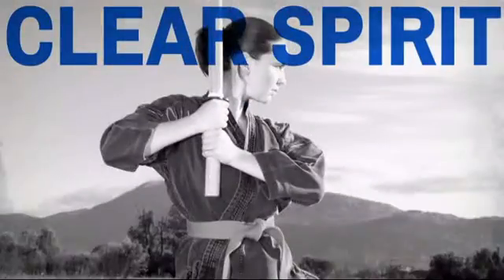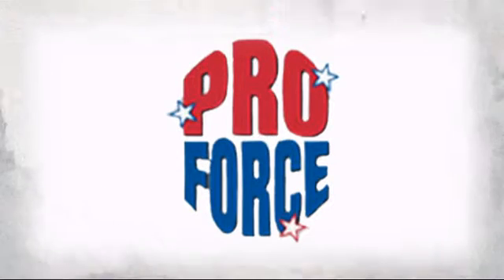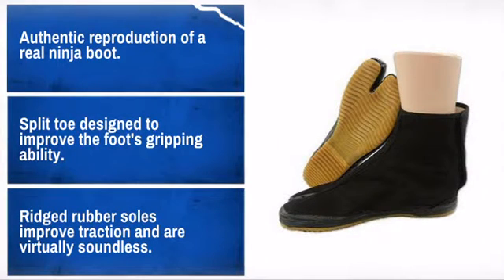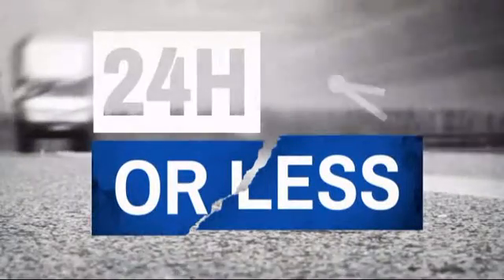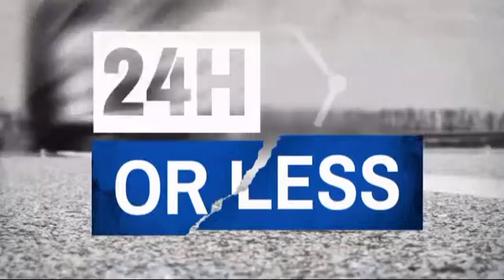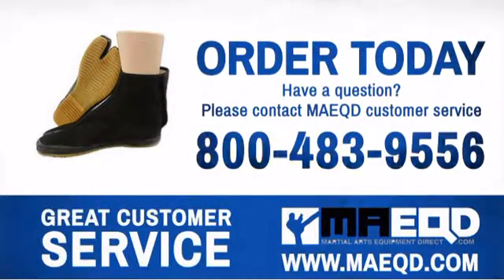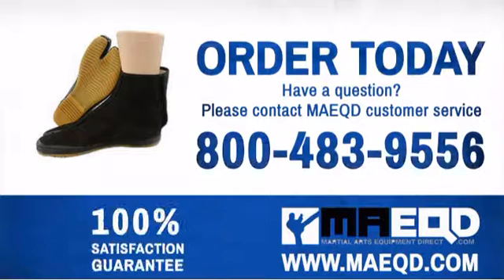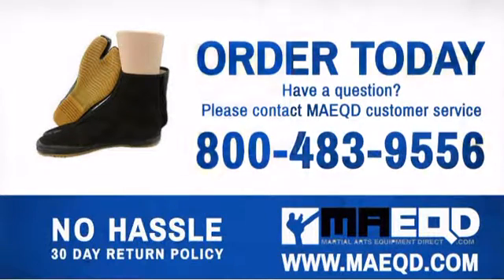Ninja Low Tabi Boot - MAEQD.com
Product Description:
The Ninja Low Tabi Boot Features:
* Authentic reproduction of a real ninja boot.
* Split toe designed to improve the foot’s gripping ability.
* Ridged rubber soles improve traction and are virtually soundless.
* High top covers the calf.
* Hook with two sets of loops to adjust fit
Available in 10 full sizes: (US shoe size)
* Size 4
* Size 5
* Size 6
* Size 7
* Size 8
* Size 9
* Size 10
* Size 11
* Size 12
* Size 13

Customer Reviews:
5 of 5 Stars: I gave these Tabi boots to a friend for Christmas, she absolutely loves
them and says they are extremely comfortable. I plan to get myself a pair.
And I was very happy with customer service, as I ordered them on the late
side, they made sure I got them before Christmas. - Tisch from NYC.